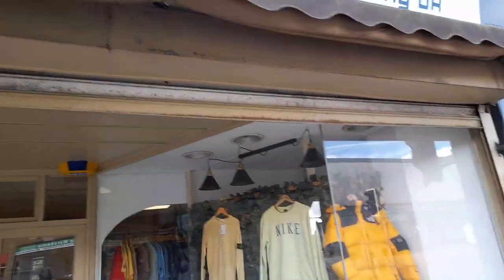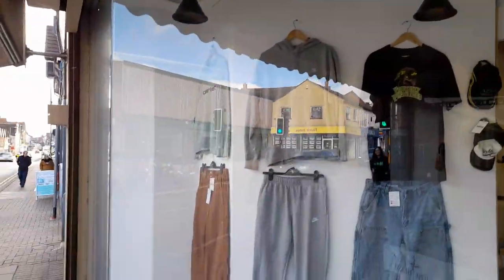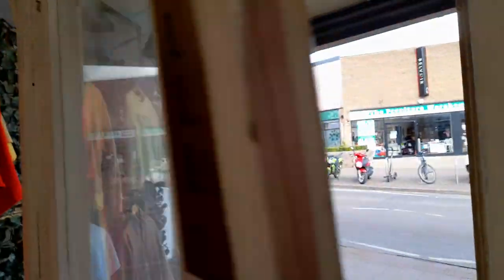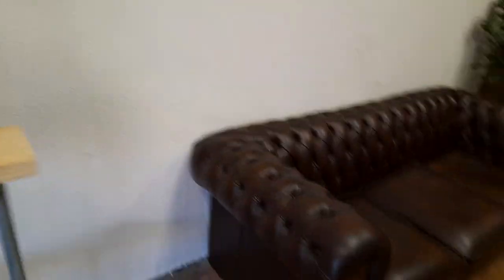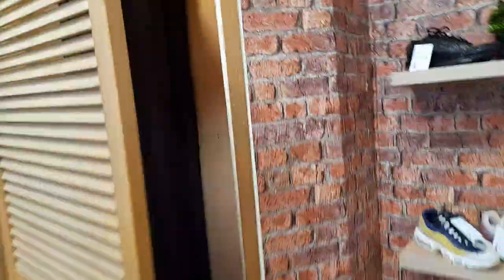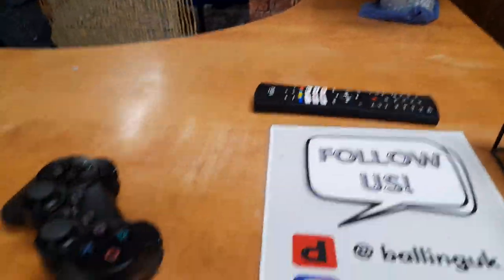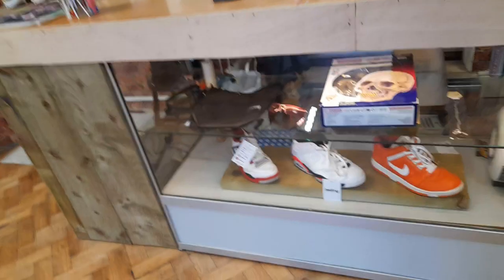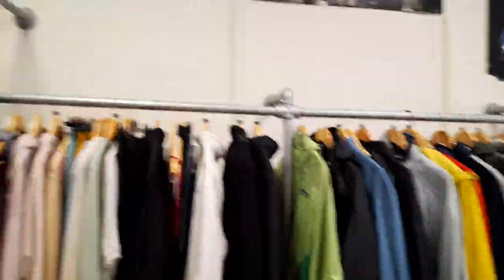Opening Balling New, Preloved And Vintage Clothes Store Coalville UK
* To eat,
*Accommodation
*Weather
*Currency
* Emergency numbers
*Time difference

Rebecca Jordan
Rebecca's Travels